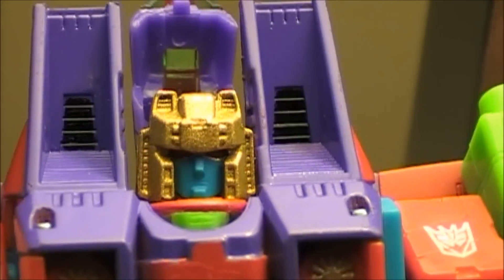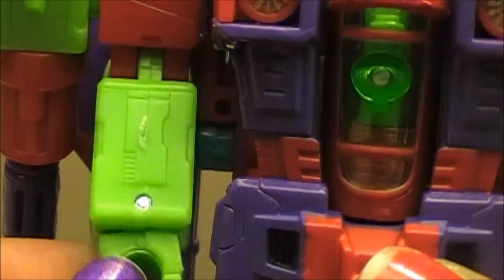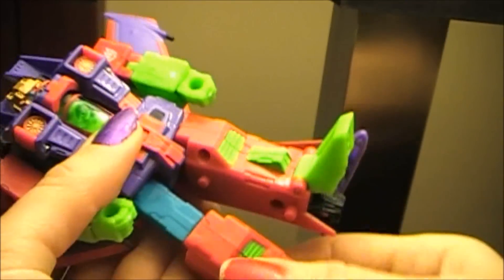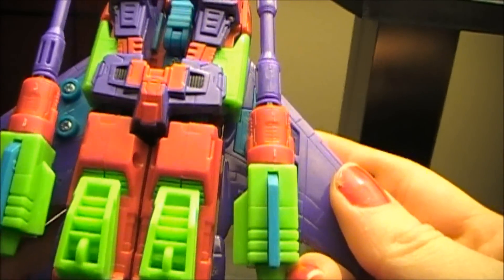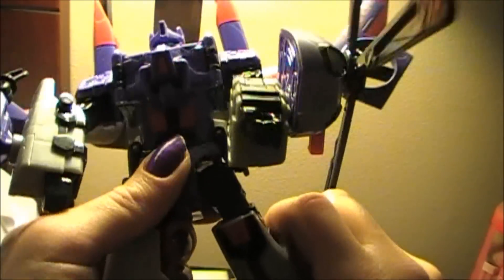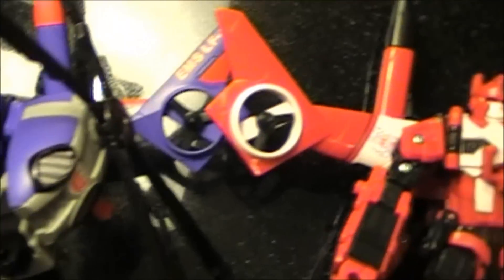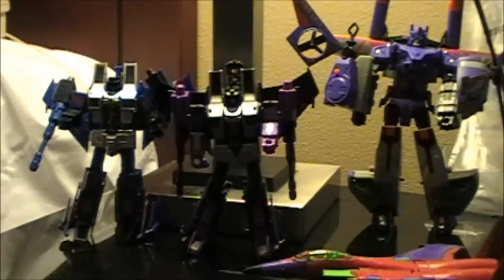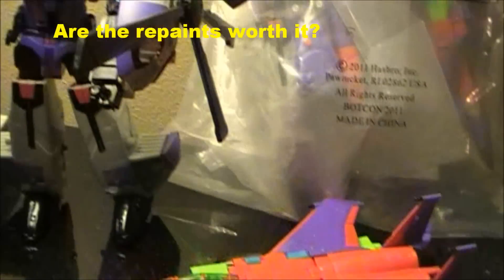Shattered Glass Galvatron & Action Master Thundercracker Quickie Reviews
i was half asleep. full reviews coming soon